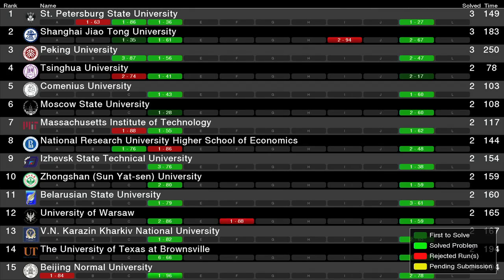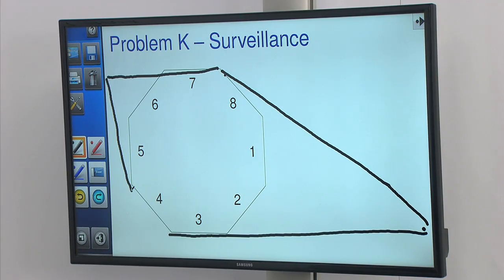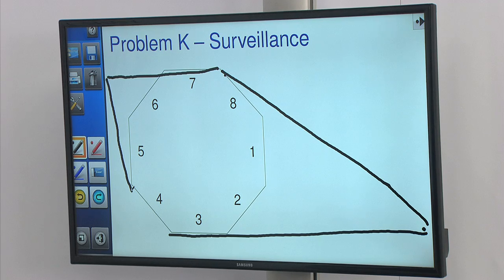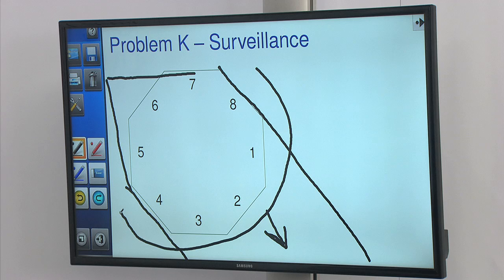2014 ICPC: Problem K Discussion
The expert analysts of ICPC Live discuss Problem K of the 2014 World Finals of the ACM-ICPC